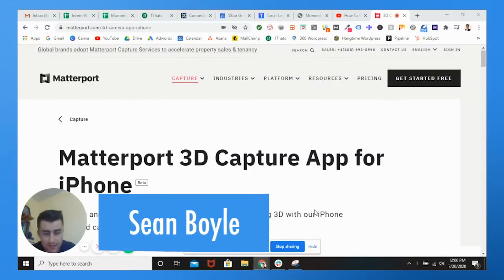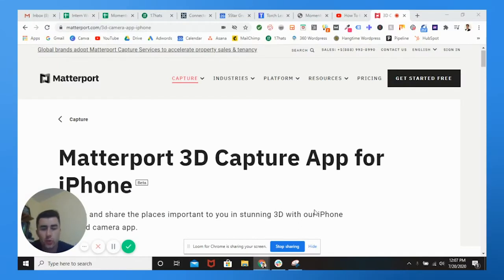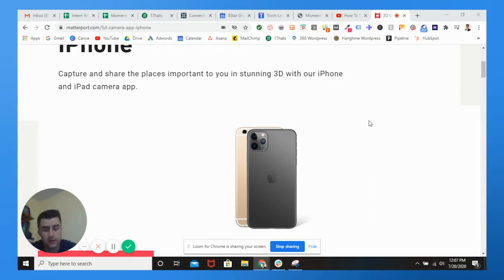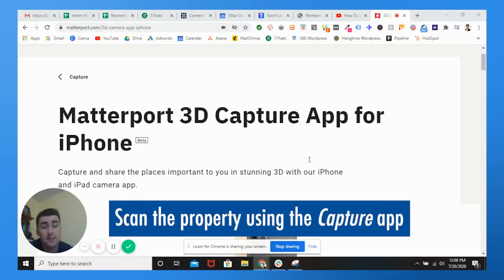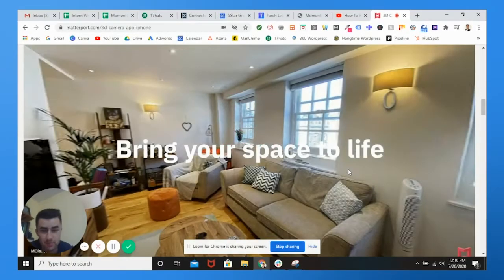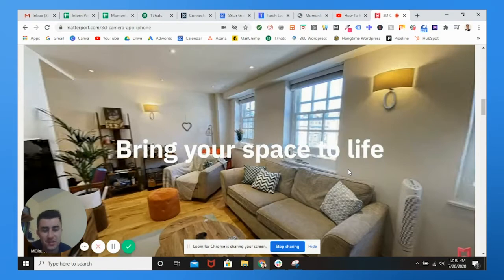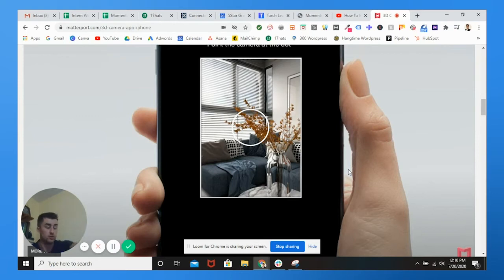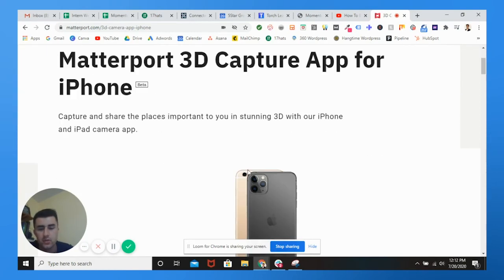How To Use Matterport with iPhone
Learn how to shoot Matterport Tours with just your iPhone!